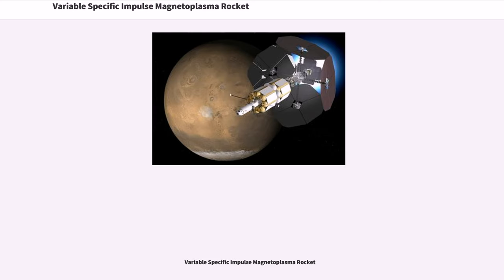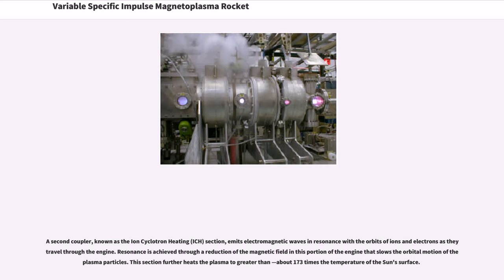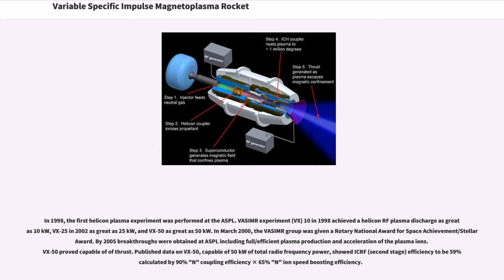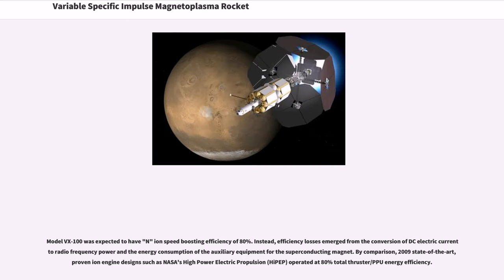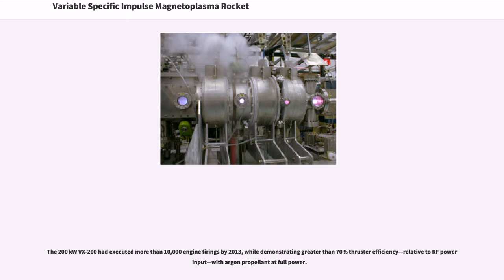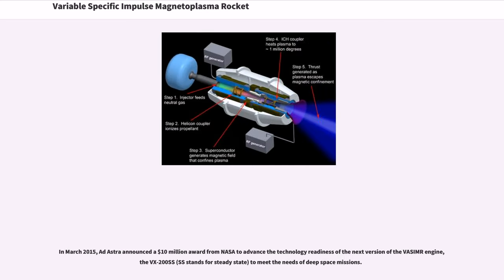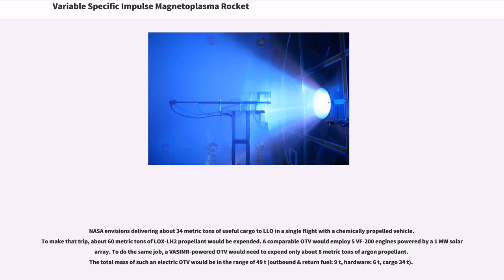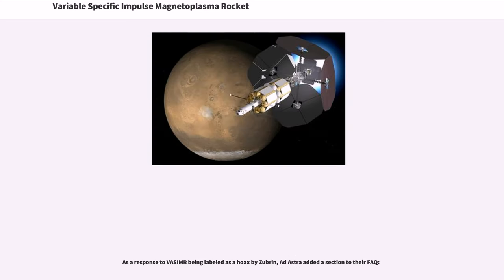Variable Specific Impulse Magnetoplasma Rocket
The Variable Specific Impulse Magnetoplasma Rocket (VASIMR) is an electromagnetic thruster under development for possible use in spacecraft propulsion. It uses radio waves to ionize and heat a propellant. Then a magnetic field accelerates the resulting plasma to generate thrust (plasma propulsion engine). It is one of several types of spacecraft electric propulsion systems.

The VASIMR method for heating plasma was originally developed from nuclear fusion research. It is intended to bridge the gap between high-thrust, low-specific impulse and low-thrust, high-specific impulse systems, and is capable of functioning in either mode. Former NASA astronaut Franklin Chang Díaz created the VASIMR concept and has been developing it since 1977.

VASIMRs units for development and test are assembled by Ad Astra Rocket Company in Costa Rica.

VASIMR, sometimes referred to as the Electro-thermal Plasma Thruster or Electro-thermal Magnetoplasma Rocket, uses radio waves to ionize and heat the propellant, which is then accelerated with magnetic fields to generate thrust. This engine is electrodeless, of the same propulsion family as the electrodeless plasma thruster, the microwave arcjet, or the pulsed inductive thruster class. It can be thought of as an electrodeless version of an arcjet rocket that can reach higher propellant temperature by limiting the heat flux from the plasma to the structure. Neither type of engine uses electrodes; this eliminates the electrode erosion that shortens the life of other ion thruster designs. Since every part of a VASIMR engine is magnetically shielded and does not directly contact plasma, the durability of this engine is predicted to be greater than many other ion/plasma engines.

VA...